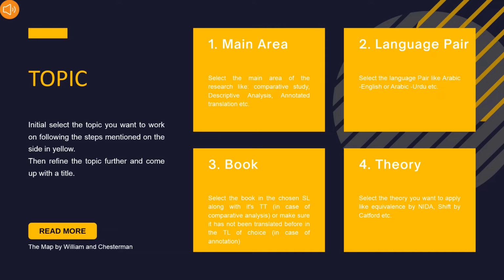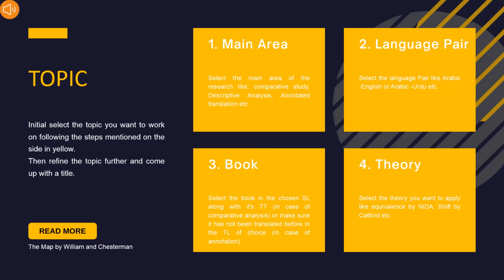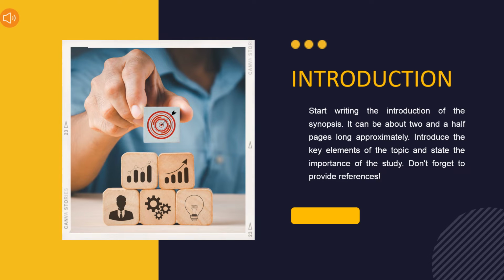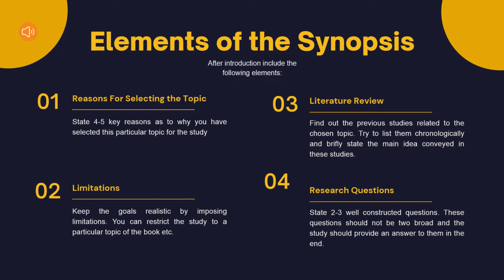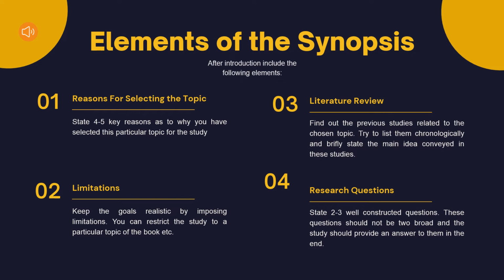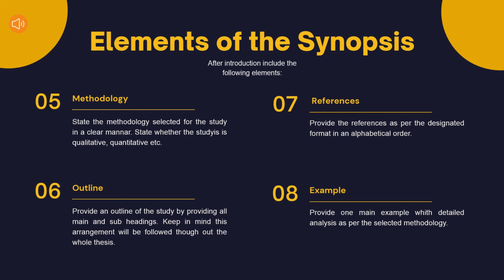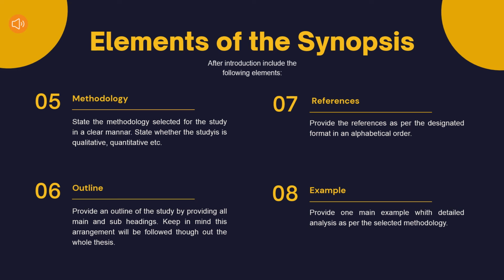SYNOPSIS STEPS FOR BEGINNERS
The video outlines the basis steps to formulate the initial draft of the synopsis for MS Translation Studies for the Department of Translation and Interpretation, Faculty of Arabic International Islamic University Islamabad Pakistan.
For further details regarding the format and the reference style contact the department office.